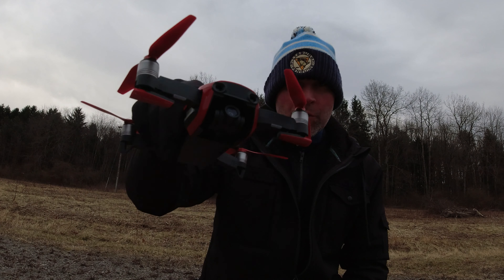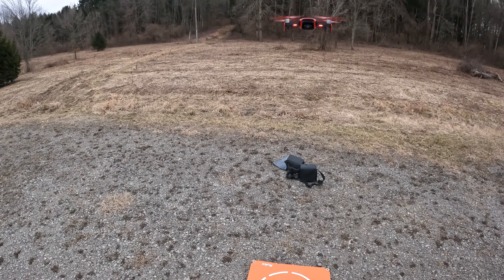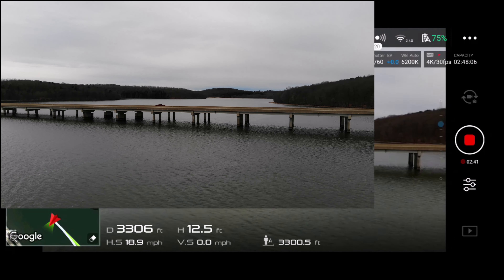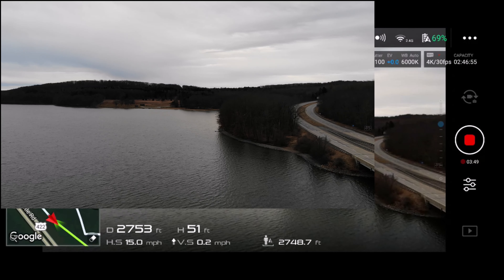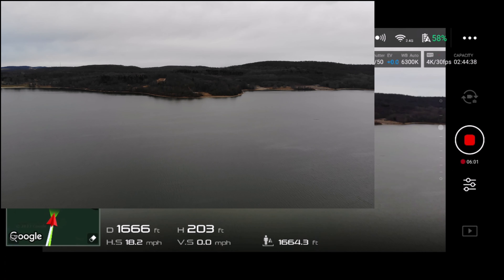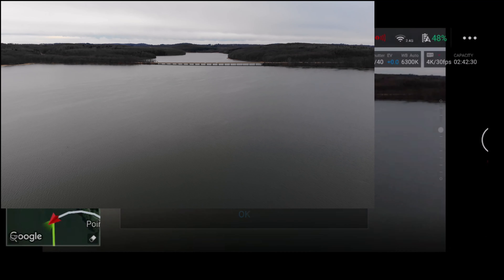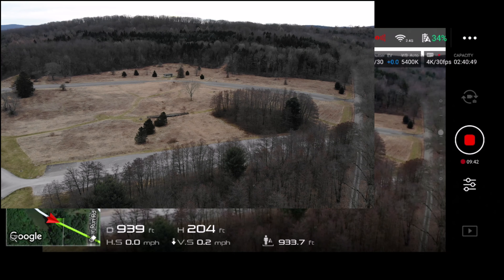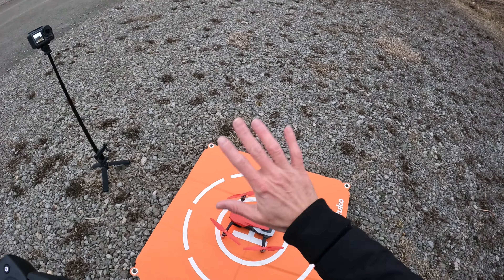DJI Mavic Air 2023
I dusted off the DJI Mavic Air and took it for a flight.  Thanks!
DJI Mavic Air
DJI Osmo Action
GoPro Hero 10